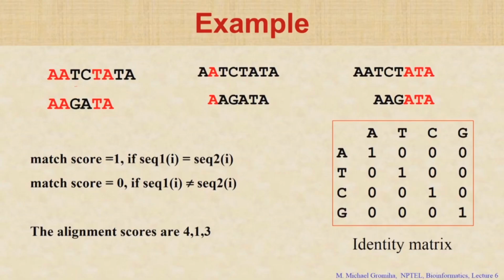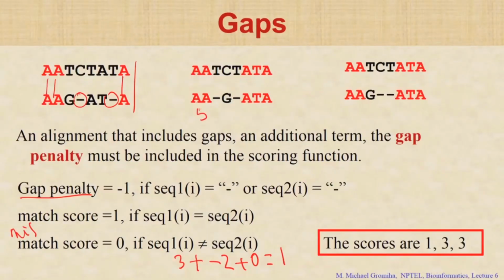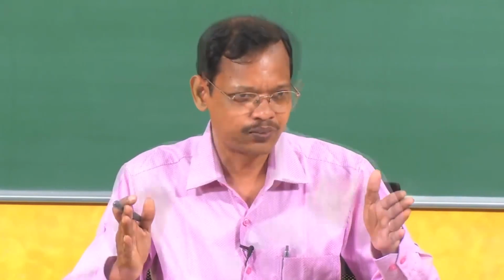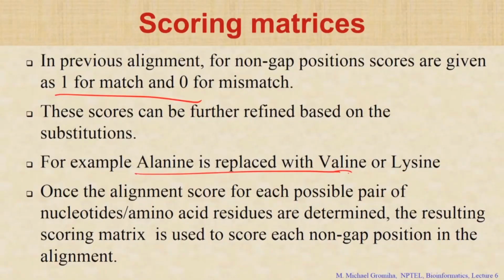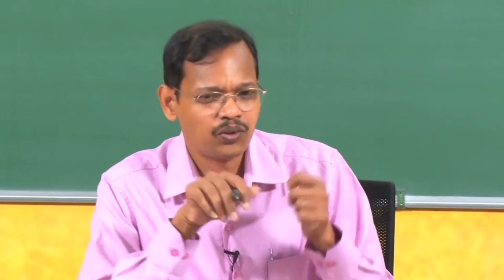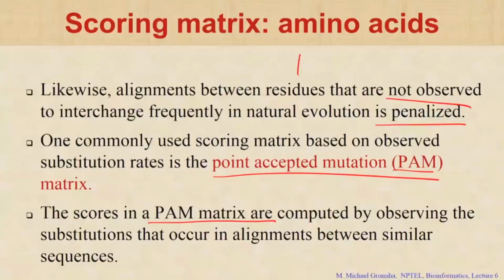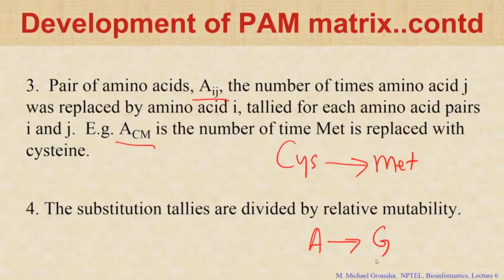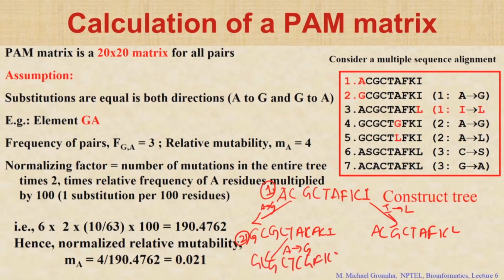Pairwise alignment II